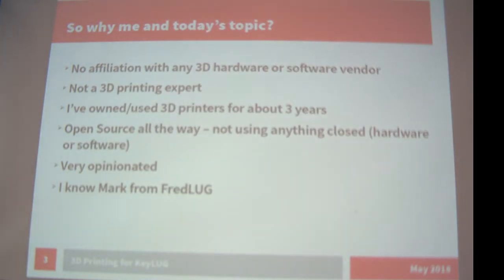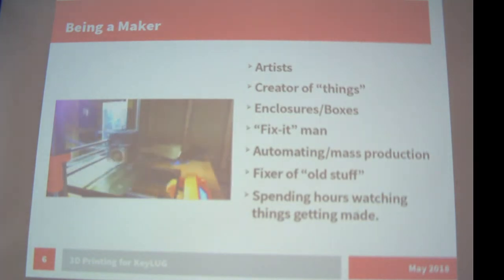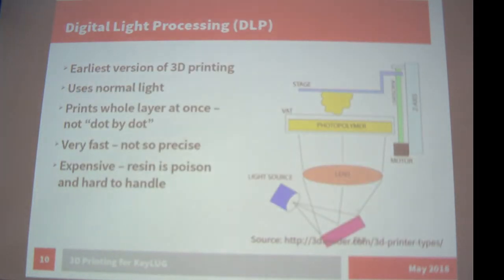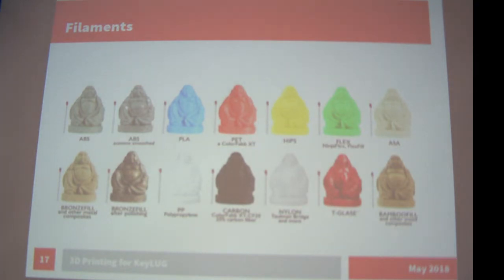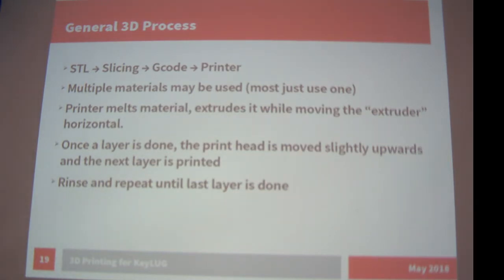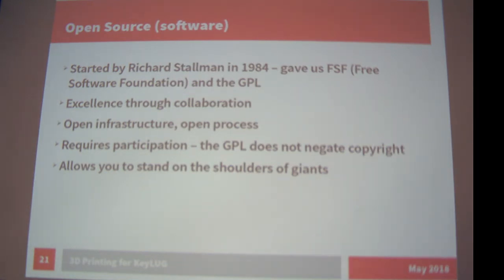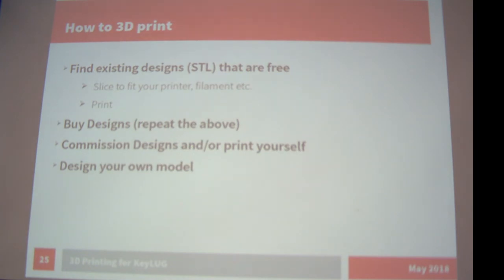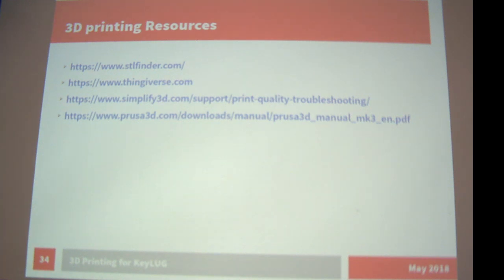Using Linux with 3D Printing 1 of 2 - 3D Printing Methods and Equipment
A technical summary by Peter Larsen of available 3D printers, and the methods used to produce physical objects from computer design files.